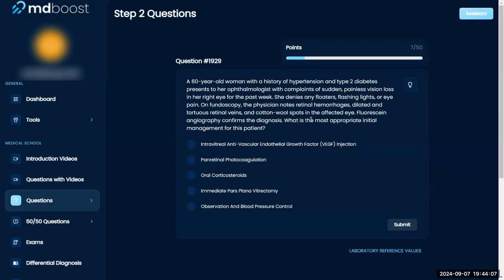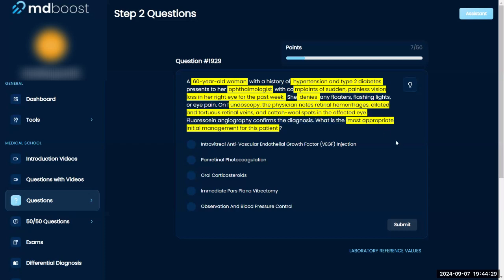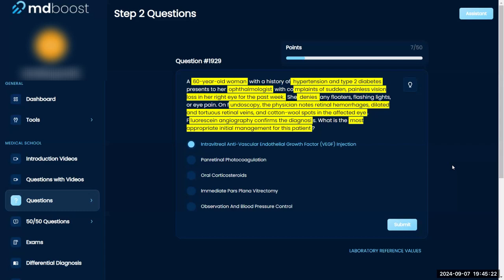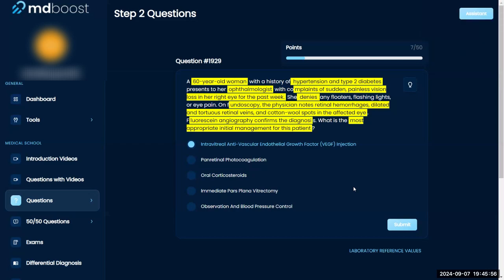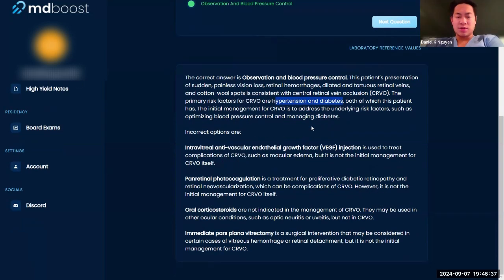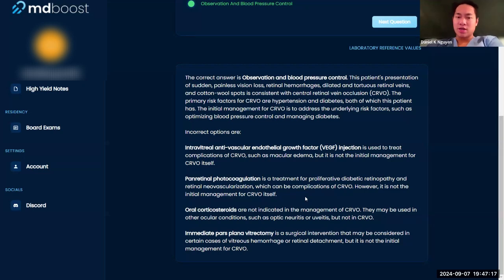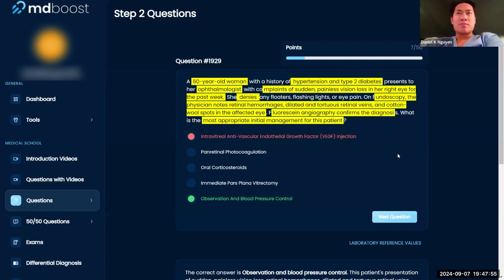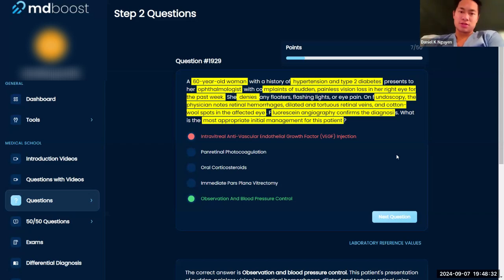USMLE Step 2: Internal Medicine Question 1929 Walkthrough